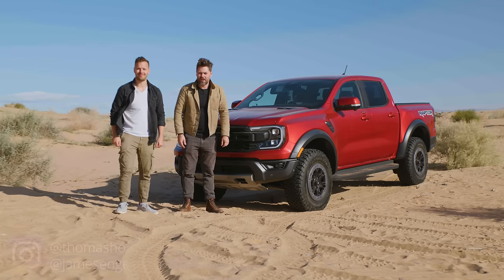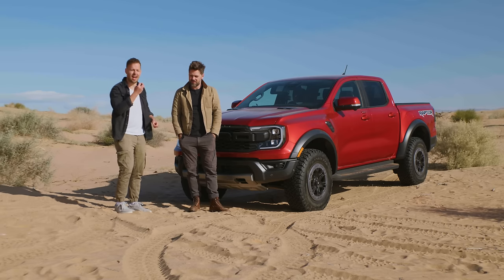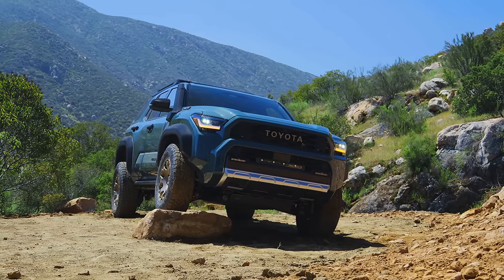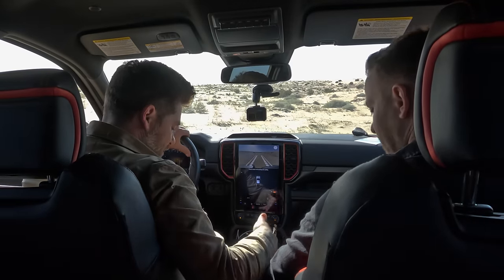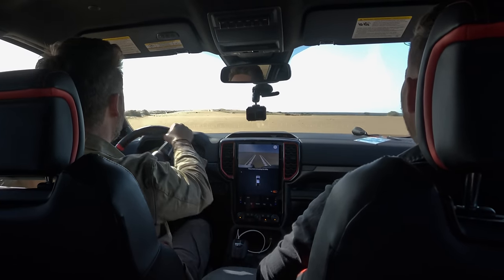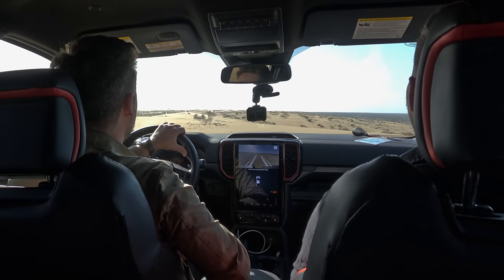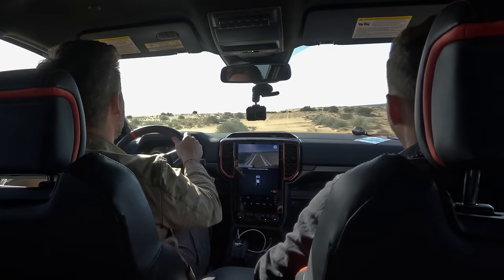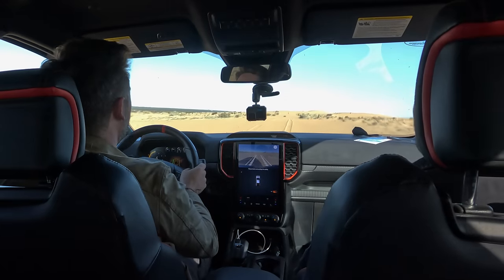2024 Ford Ranger Raptor Quick Review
The 2024 Ford Ranger Raptor ($55,470 starting in the US, $77,945 starting in Canada) is all new and comes equipped with a 3.0L twin-turbo V6 making 405 horsepower and 430 lb ft of torque. It’s equipped with Live Valve FOX shocks, locking front and rear differentials, and a new electronically controlled two-speed transfer case. But does the Ranger Raptor live up to its potent spec sheet and handle the dunes with ease? And is it worth the hefty price tag it asks for as a mid-size truck? We hope you enjoy the episode.

Join Throttle Club House! Community, perks, extra content.

Editor: Daniel Mason
Sound: Harrison Dickson and Daniel Mason